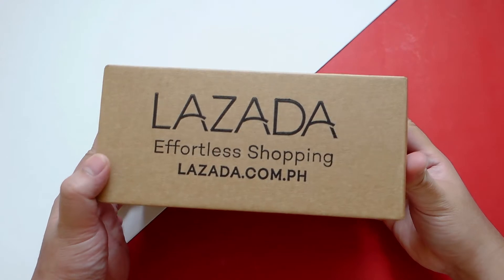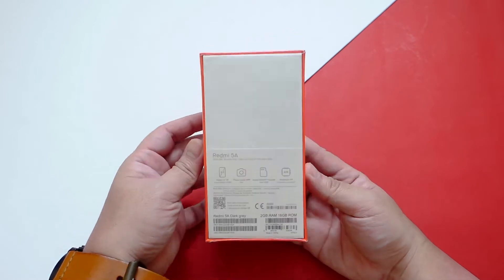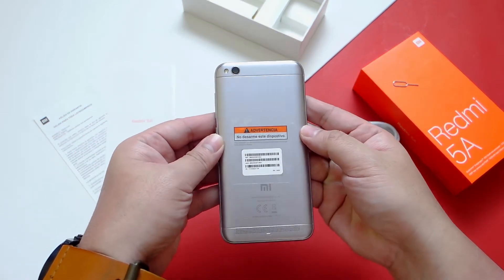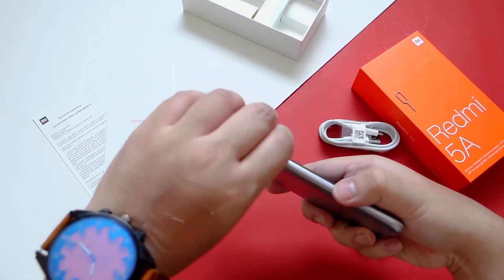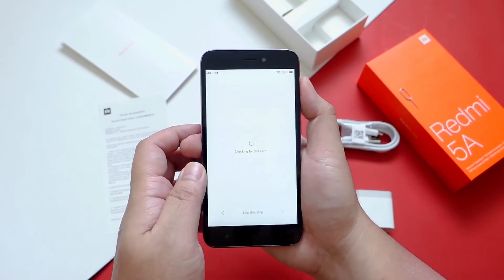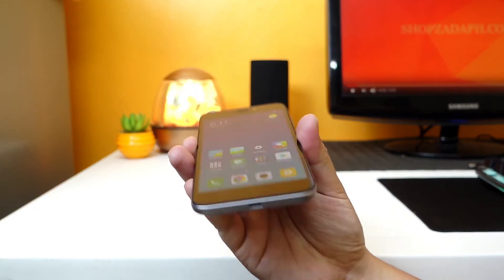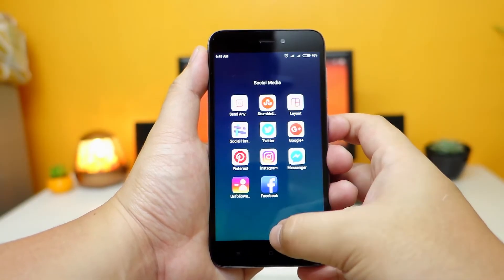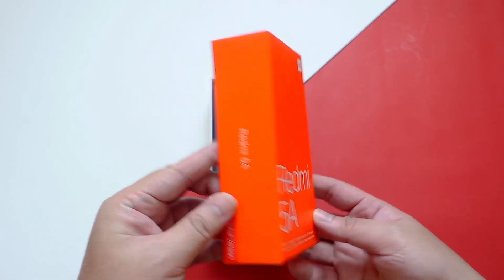Xiaomi Redmi 5A Unboxing and Quick Review - Dark Grey from Lazada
Xiaomi Redmi 5A Unboxing and First Impressions - Budget Smartphone King!

The Xiaomi Redmi 5A has been put on the pedestal as the current budget smartphone king and today, we are going to find out why.